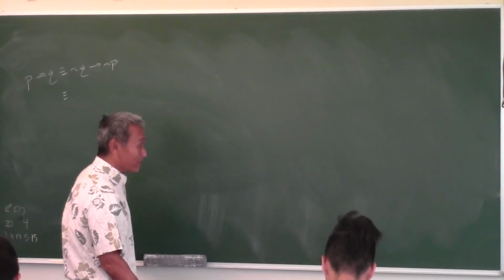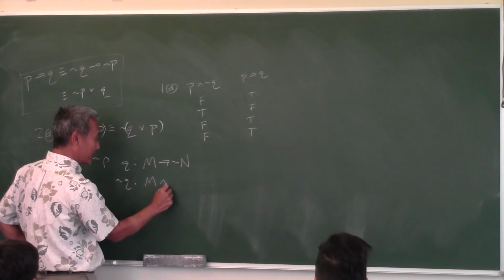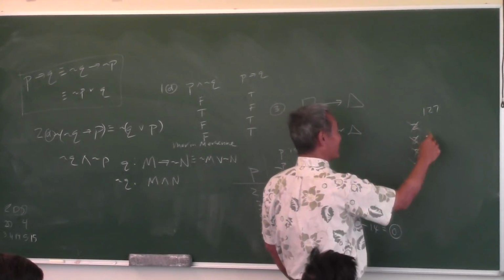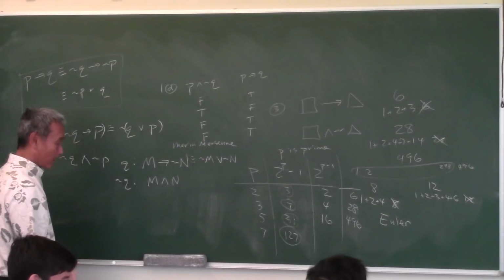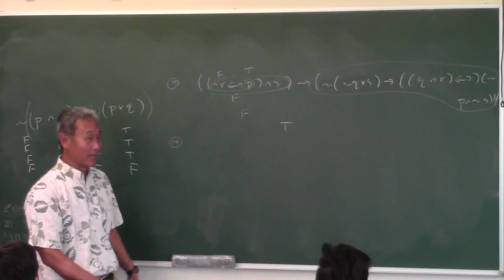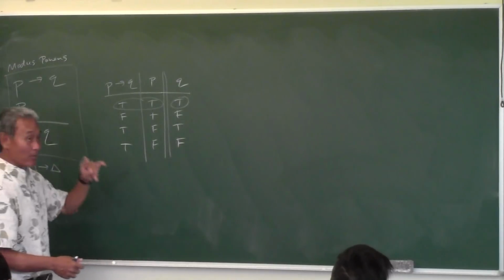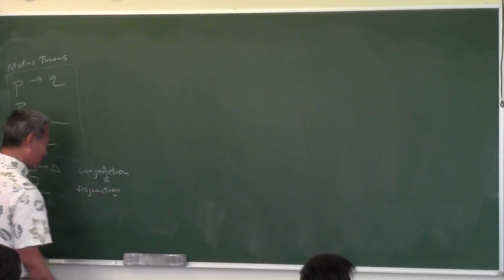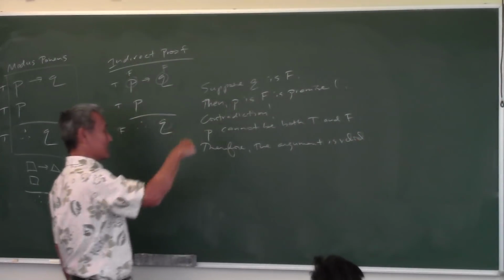PCH discuss logic2 lecture logic3